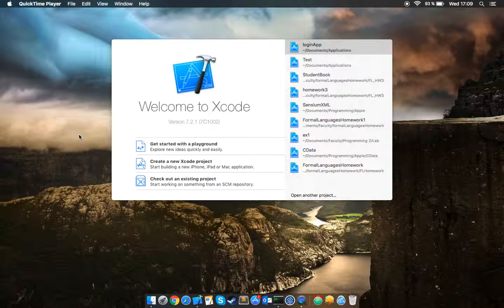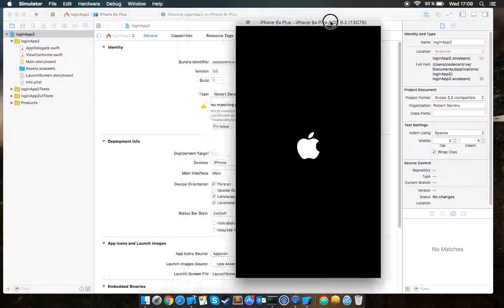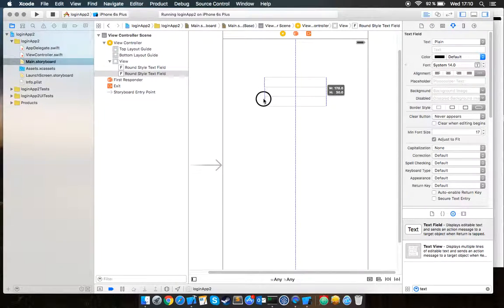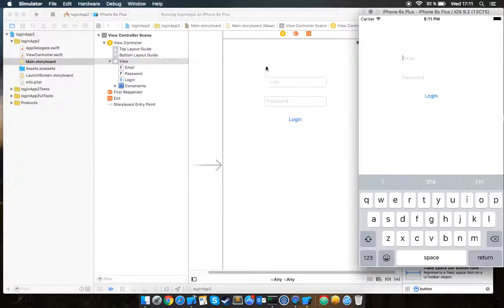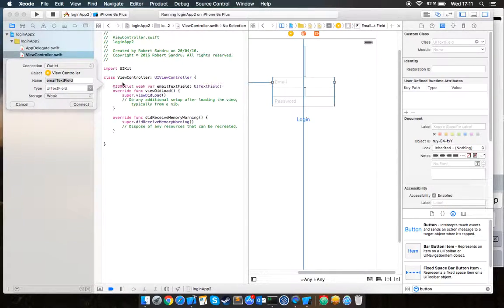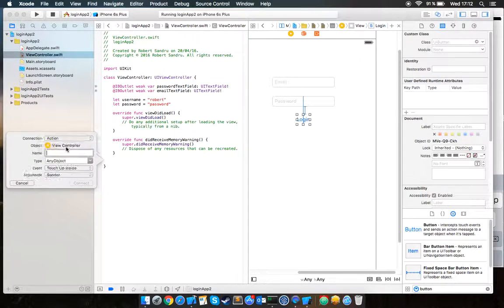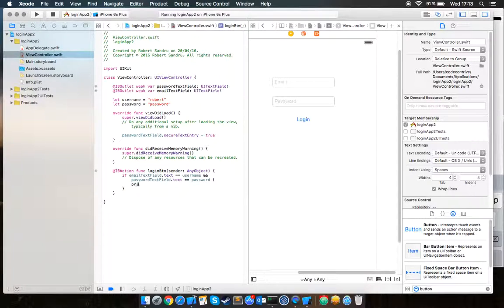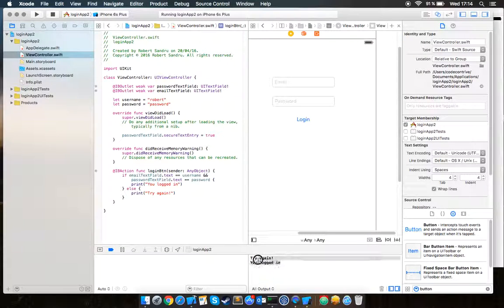Swift Tutorial: Simple Login using hardcoded credentials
This is a very very simple tutorial.